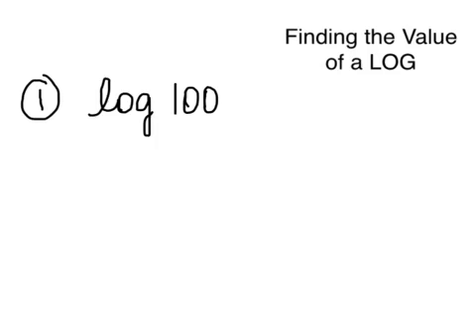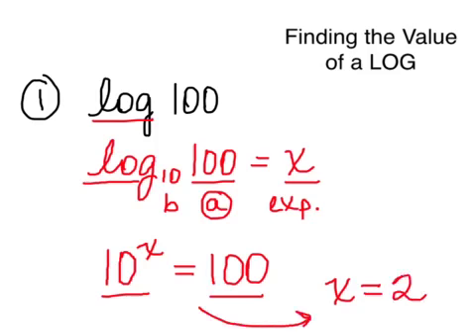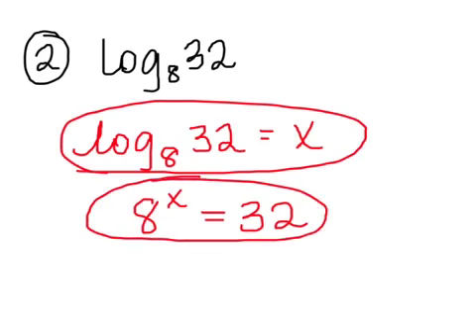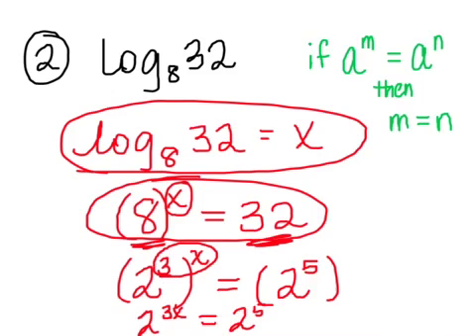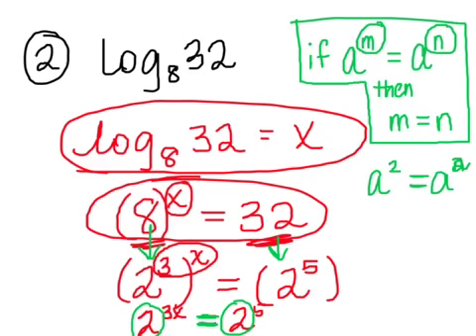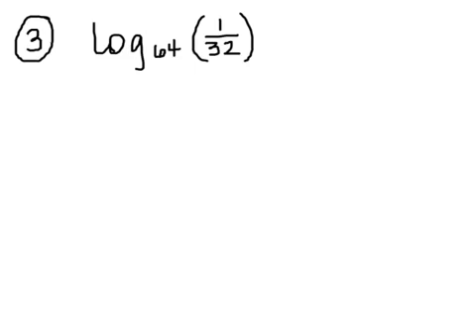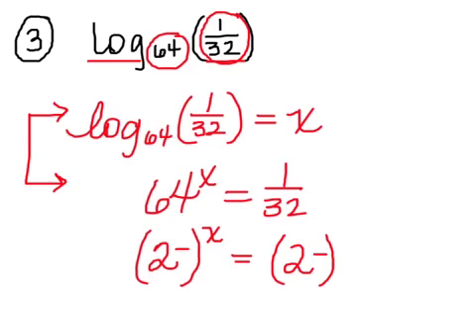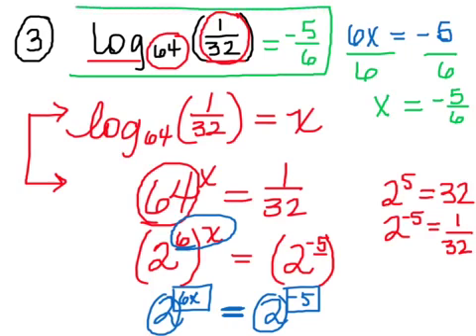Finding the Value of a Logarithmic Function